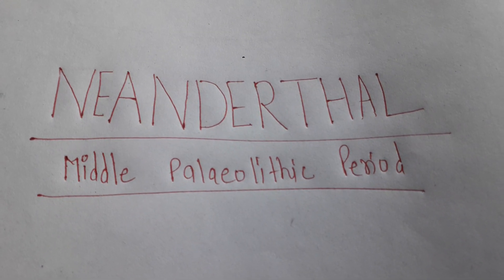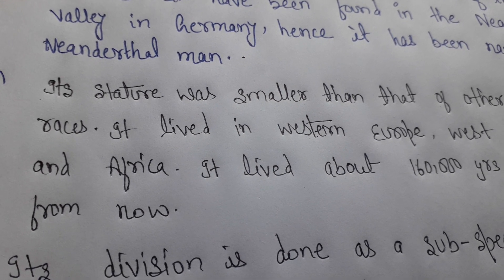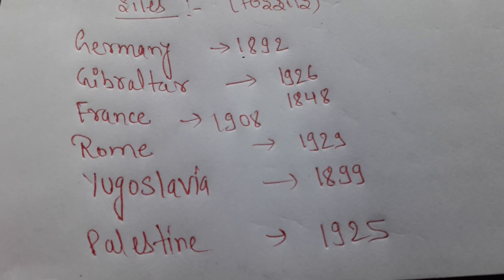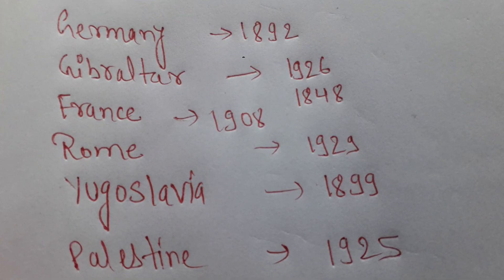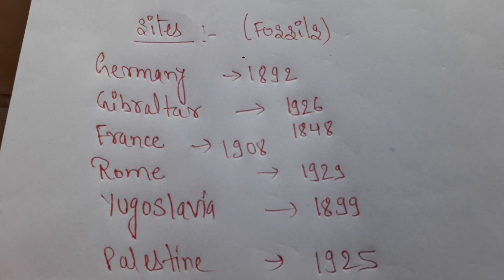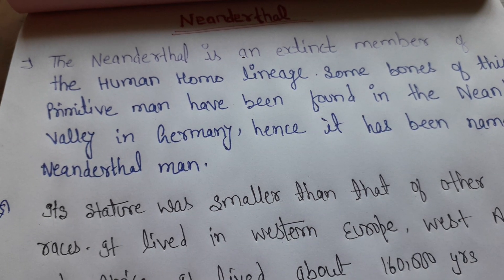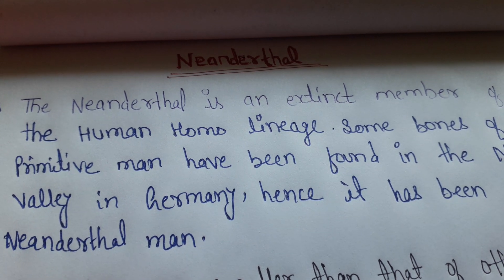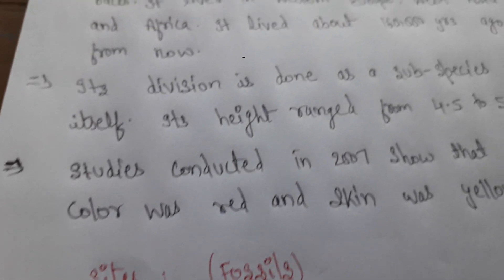| NEANDERTHAL| |MIDDLE PALAEOLITHIC PERIOD|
NEANDERTHAL

●MIDDLE PALAEOLITHIC PERIOD